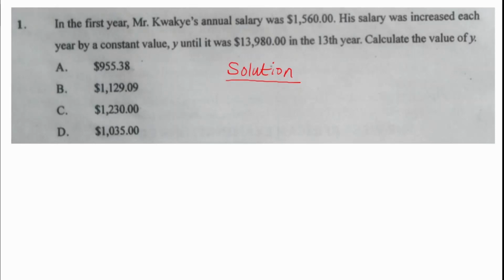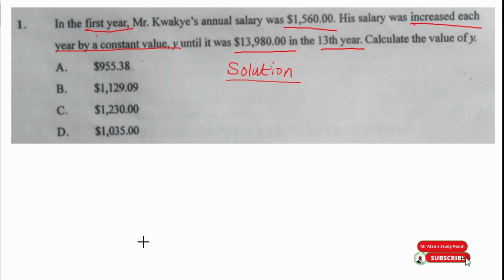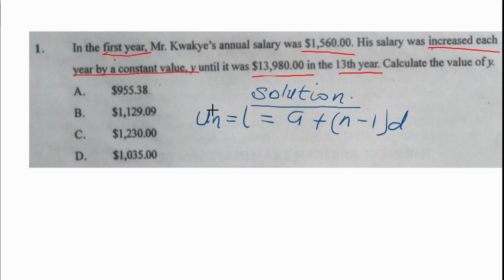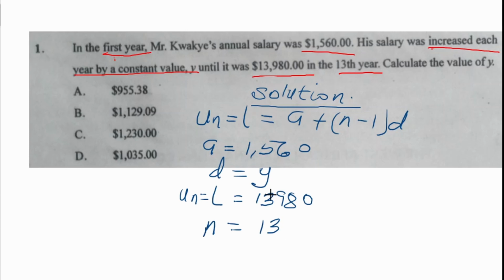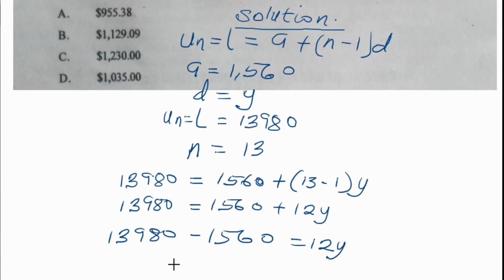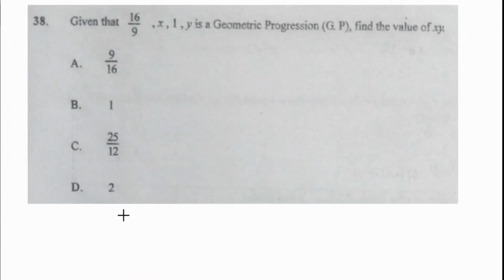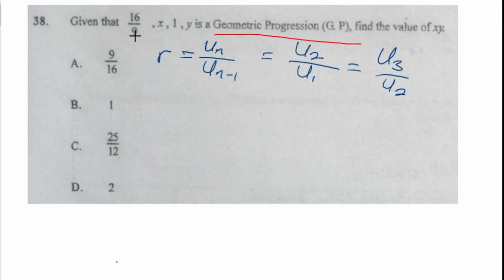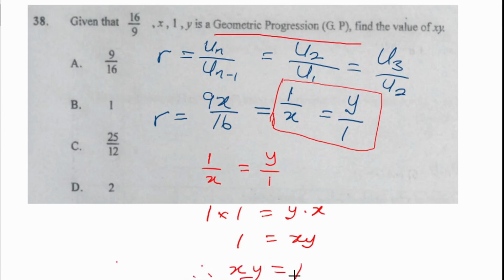WASSCE 2023 (Ghana) Obj. Questions 1 & 38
WASSCE 2023 Questions about Sequence.